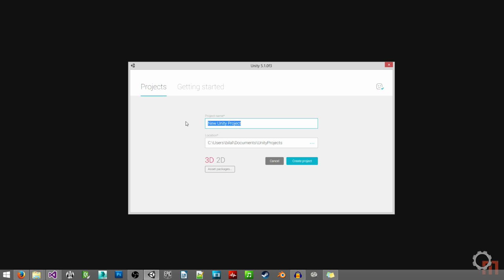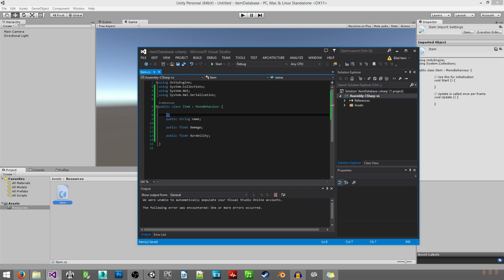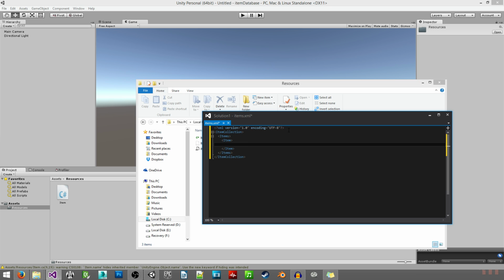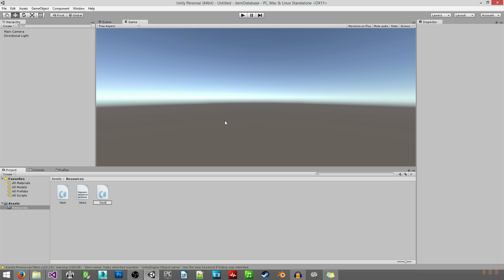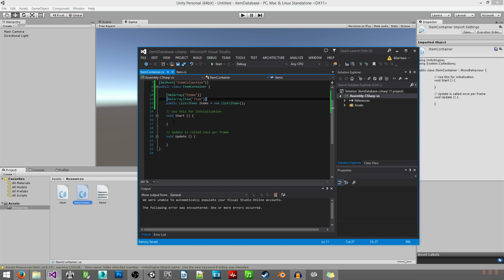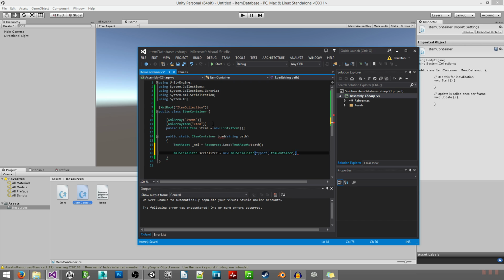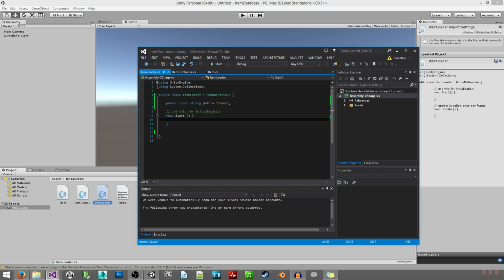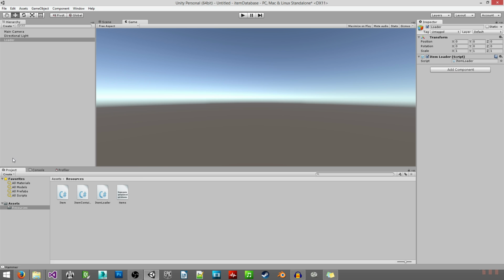Unity® XML Tutorial | Creating an Item Database in XML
In this video I show you how to create an item database in xml that can be used for predetermined items that can be acquired by players through numerous methods. A good reason to do this is so that you avoid hard coding items in your game which can cause cluttering and difficulty to edit content after release. However, if you want to edit the items without having to rebuild every time, the xml file should be somewhere outside of the application; not in the Resources folder.

for the latest updates on what we're working on!